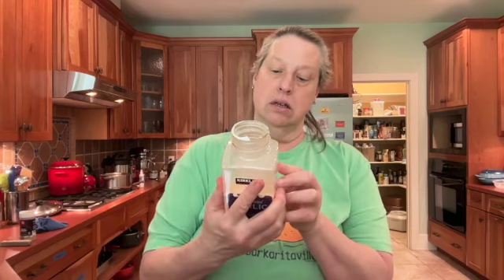Unicorn Dust/Losing Weight on a Whole Foods Plant Based Diet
This dry spice is good for veggies, tofu, beans and rice, quinoa, savory oatmeal and needless to say .POTATOES!

Jeanine Elder - Potato Reset